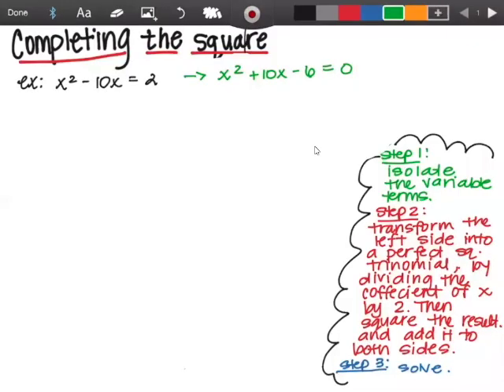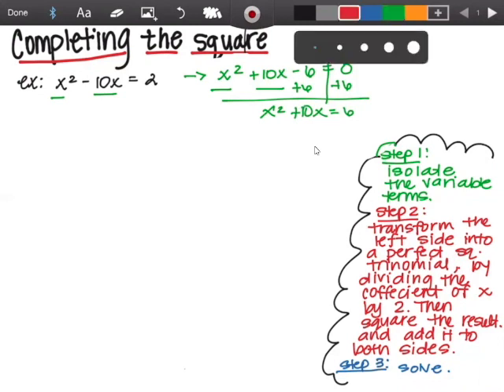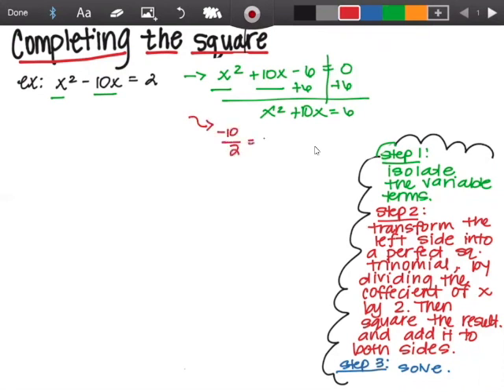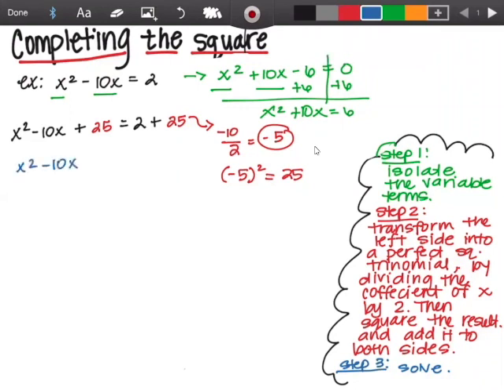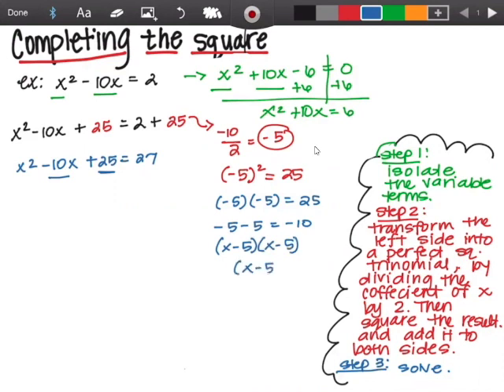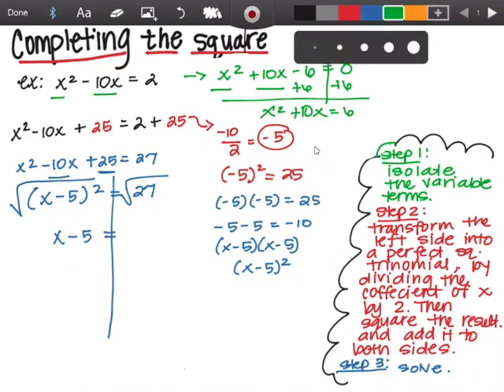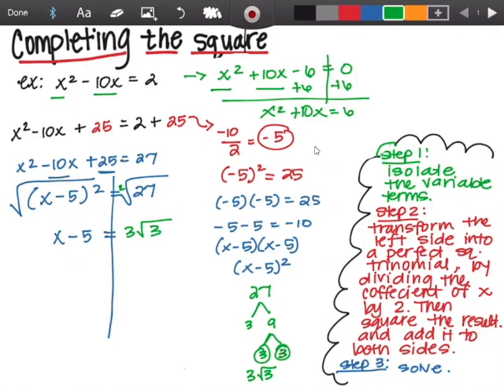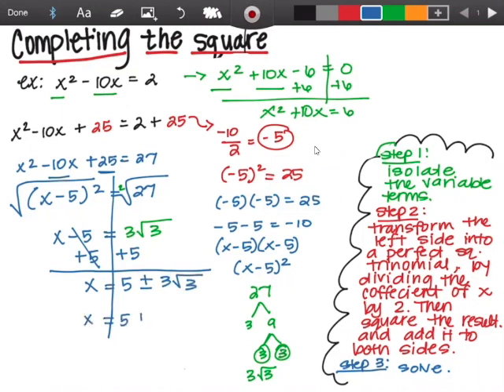Completing the Sq 2 SD 480p